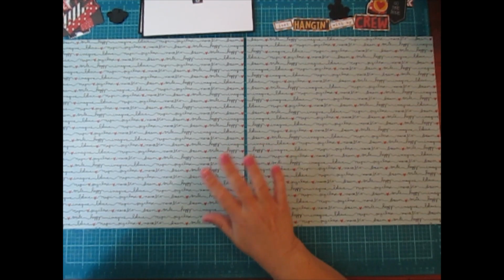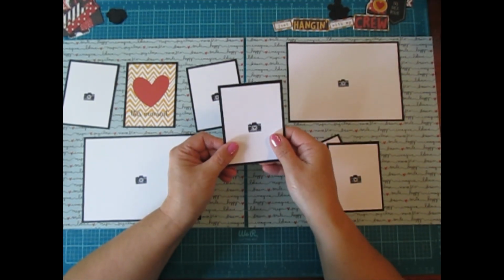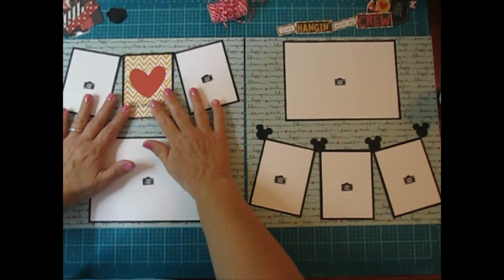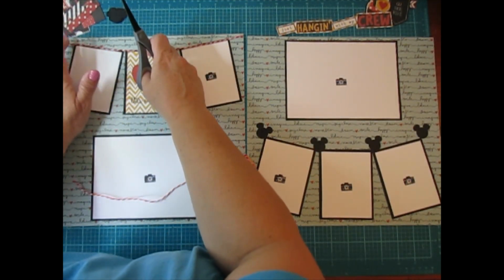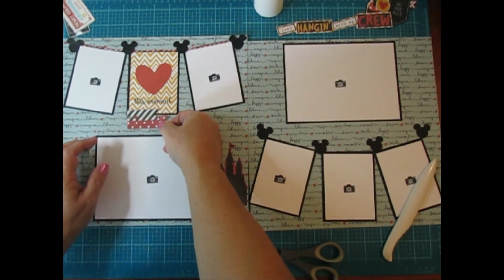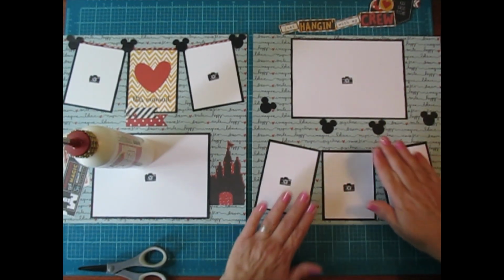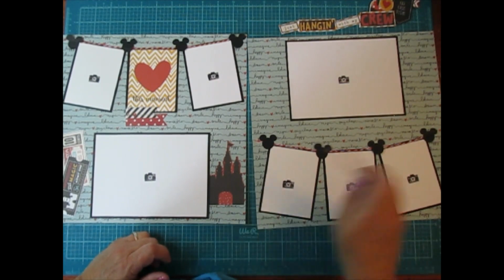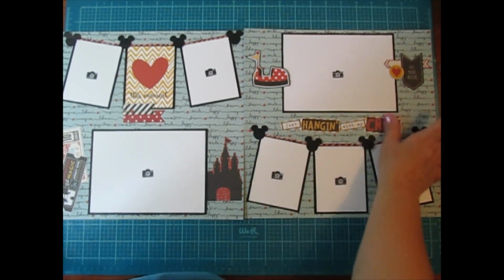12x12 Scrapbook Double Layout Page #6 Complete a 12x12 Disney Scrapbook Album Series [2023]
*** Visit My Ebay Store where I have my handmade items & more.
I add new items daily~

Art Glitter Glue~
Score Board~
Double sided score Tape~
My Atg Scotch Tape runner~
Atg Tape refill~
Bone Folder for Scoring Paper~
Rotary Paper Trimmer~
My Rotary Material Cutter~
My Camera~
My Anna Griffin Die Cutting Machine~
Silicon Finger protectors~

***The content, ideas, & products on this YouTube Channel are intended for adults only.